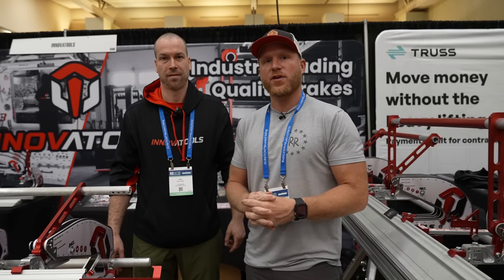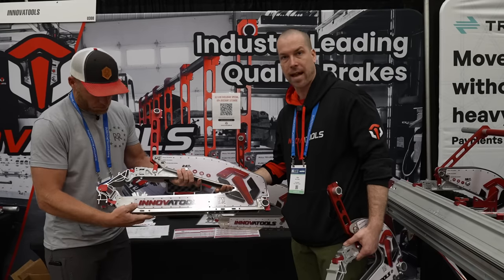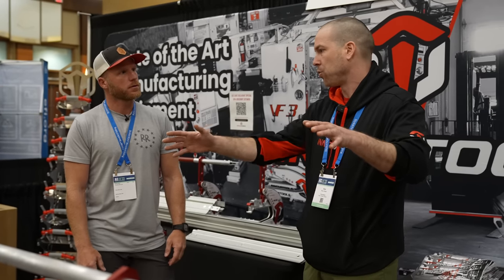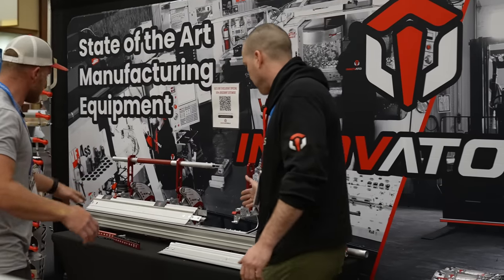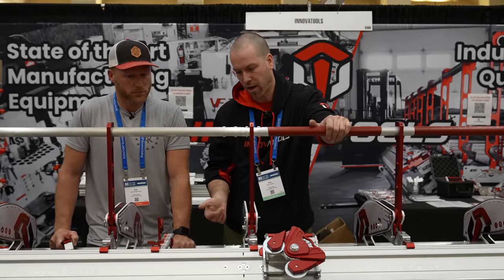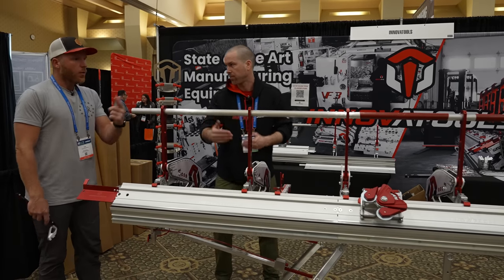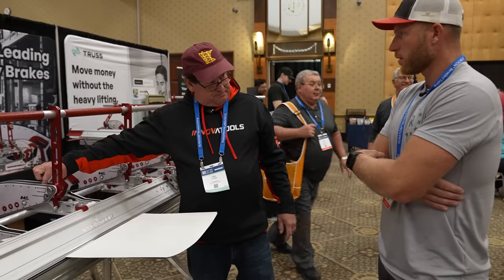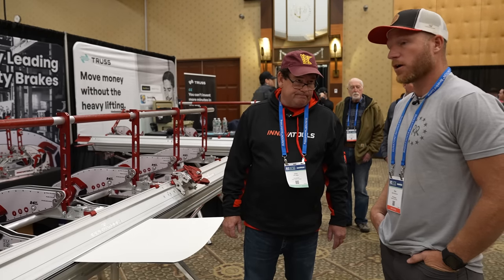The First MAJOR change for Portable Metal Brakes in 30 years?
Is this really the first major change in the portable metal brake industry in the last 30 years?  I guess when I think about it, nothing has really changed since I have been in the trades.  Good to see Innova Tools finally come out with the brand new brakes.